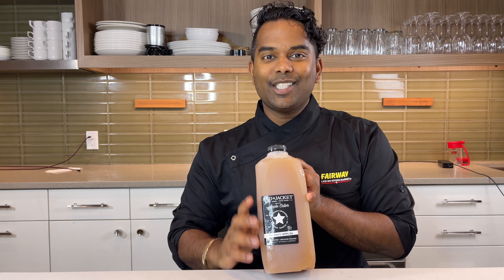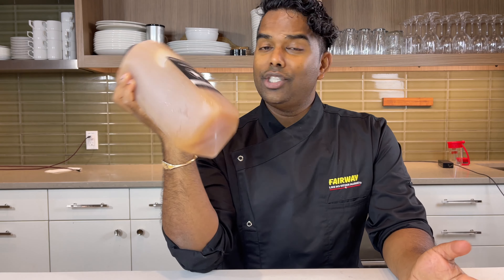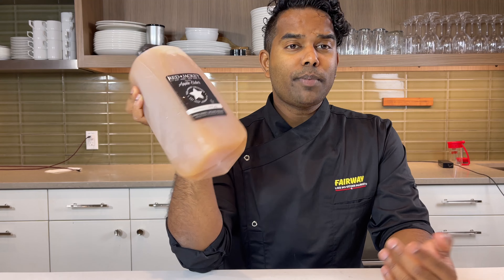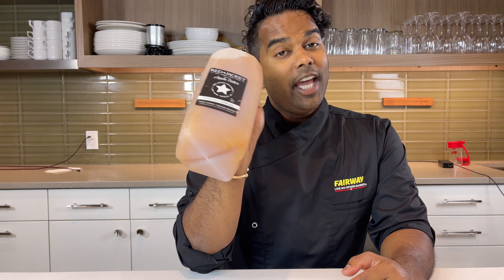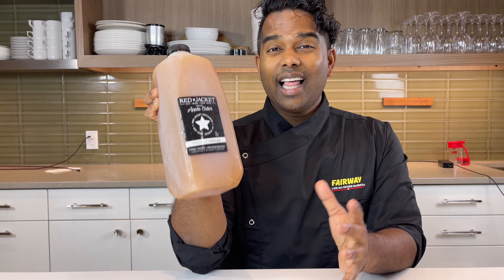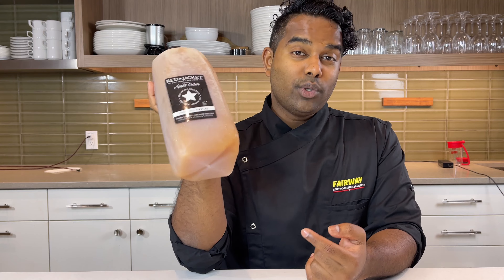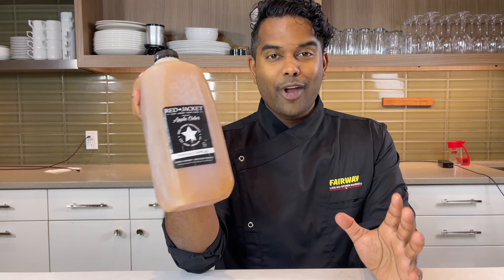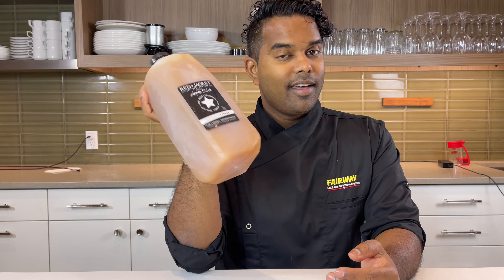The Unique Way: Red Jacket Orchards Apple Cider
Apple Cider is perfect for the Holiday Season. Red Jacket Orchard Apples are the best apples for Apple Cider. Red Jacket Apple Cider is local, cold pressed, unfiltered, all natural, and fresh pressed. Unfiltered Apple Cider contains twice the amount of antioxidants than clarified juices. Watch the video to find out our favorite, some interesting tips and facts, and more!